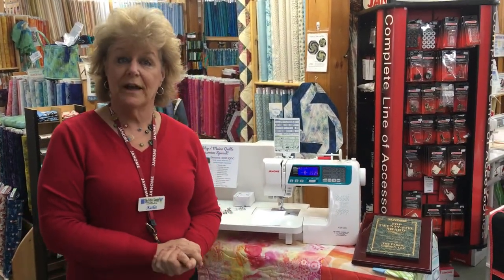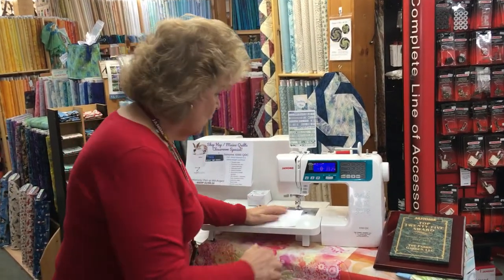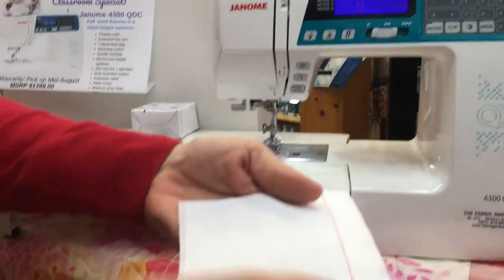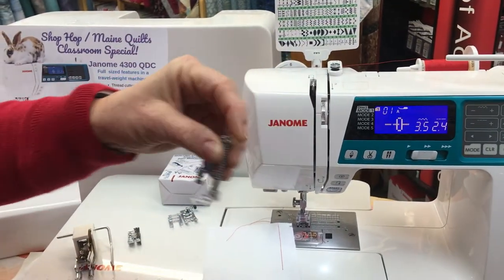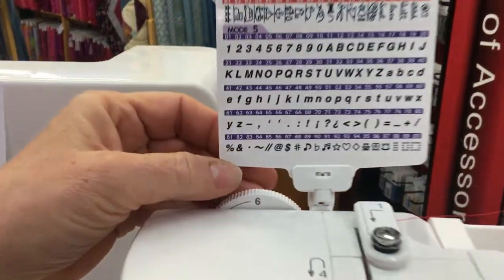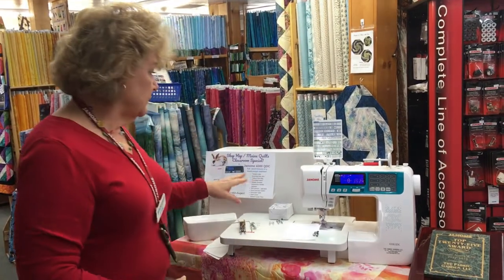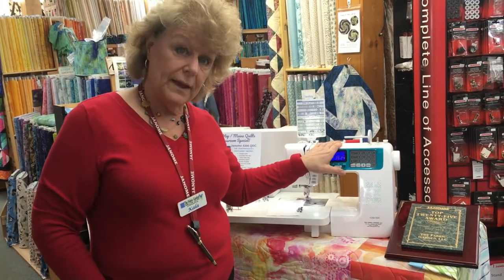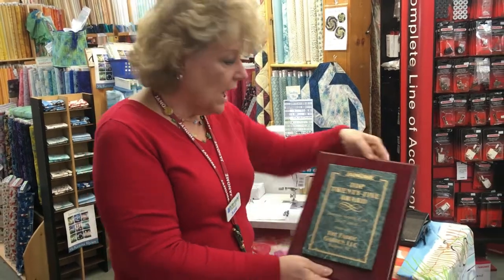Janome 4300 QDC Maine Shop Hop / Classroom Special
Announcing our Classroom Special machine /Maine Shop Hop special: The Janome 4300 QDC.  A wonderful travel-weight machine packed with popular features: Thread cutter, start-stop button, sliding speed control, easy reverse button, free arm + extension table, 7 piece feed dog, hard cover and more. As always, it includes free lessons on your machine and our award-winning service.  This is our Classroom Special for Maine Quilts 2019.  We loan 20 new machines to Maine Quilts for use in the classroom during the weekend, under the guidance of a Janome Educator.   When the quilt show is done, we service the machine and they're ready for pickup (around mid-August).   A $100 in-store deposit will hold yours.  To learn more about this machine,